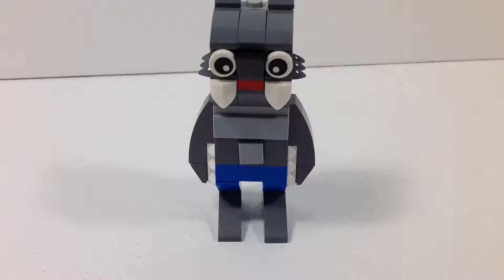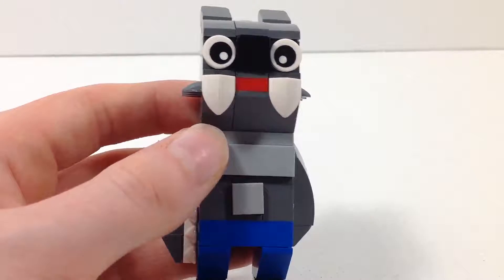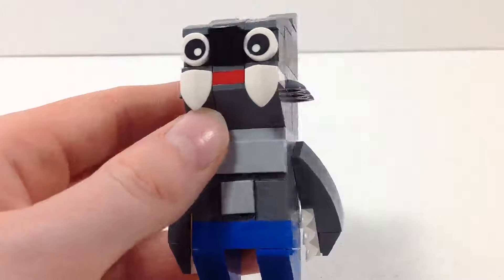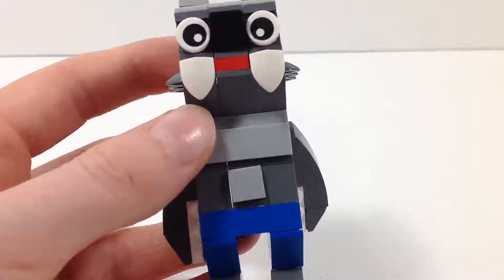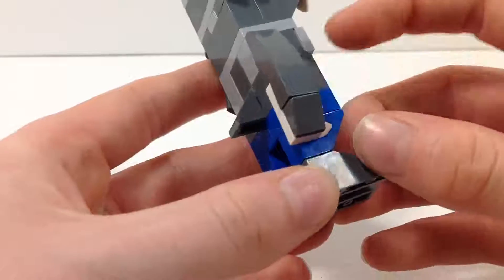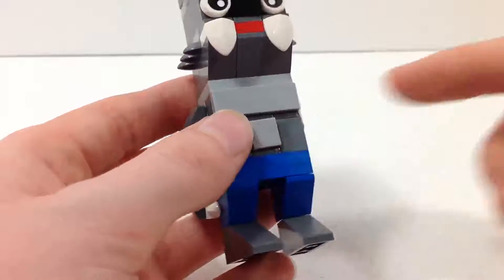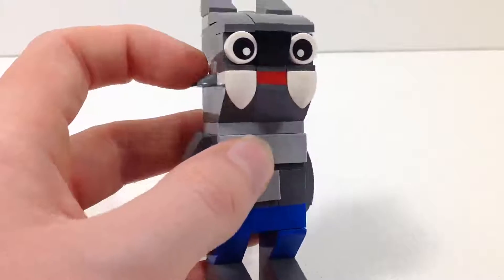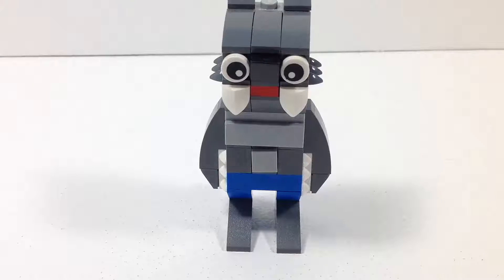LEGO STORE OCTOBER MONTHLY MINI BUILD REVIEW! - WEREWOLF!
In this video, I review the Lego Store October Monthly Mini Build!